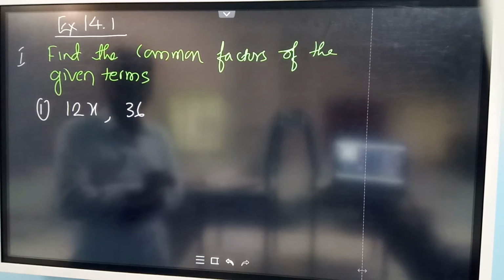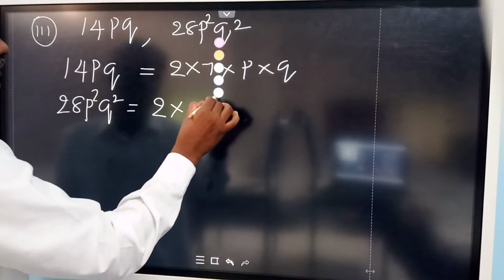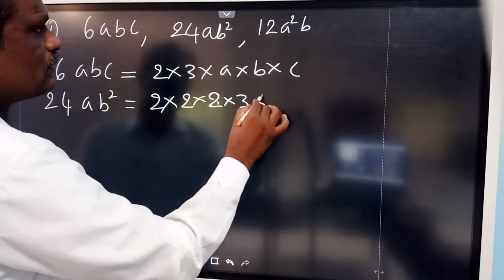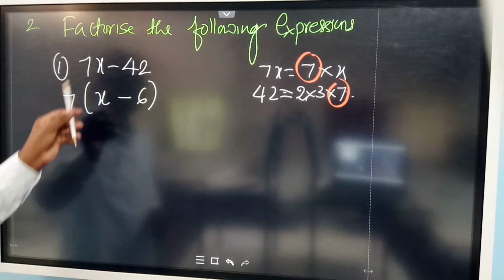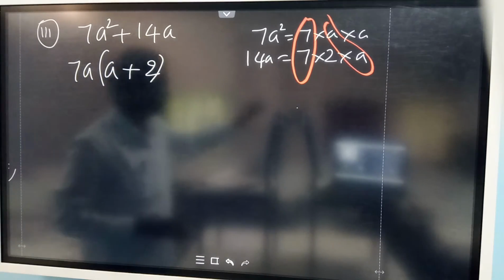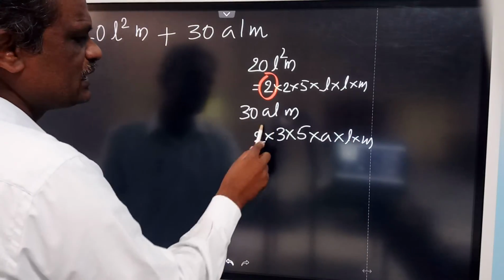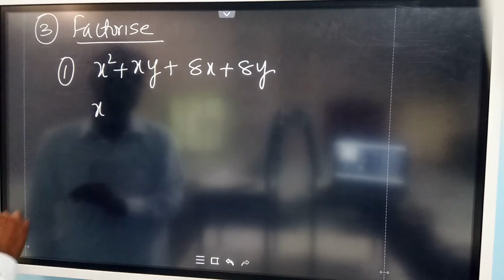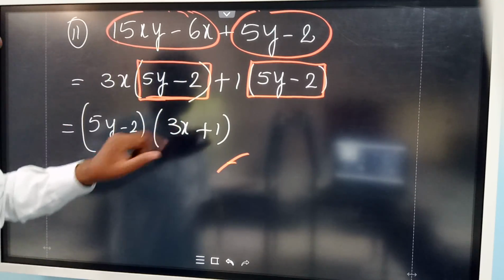Factorisation class 8 part 2